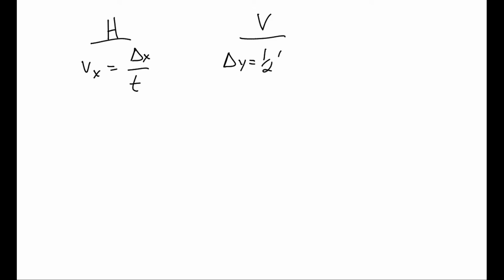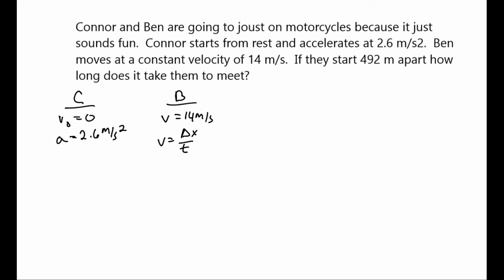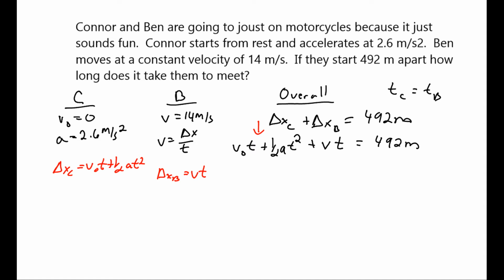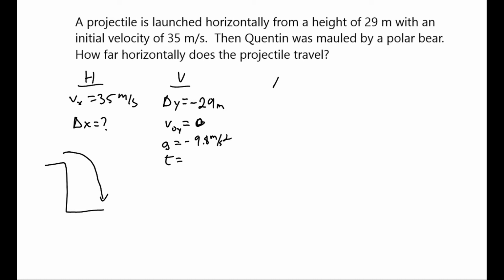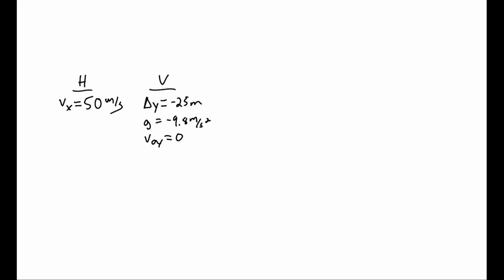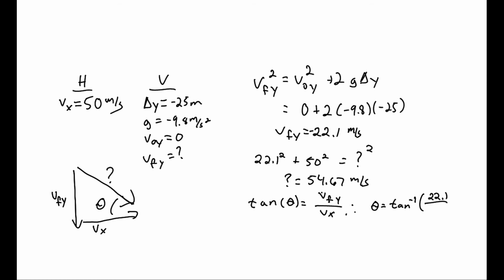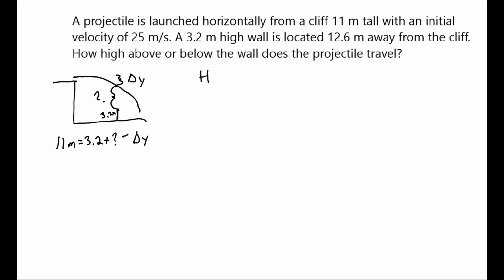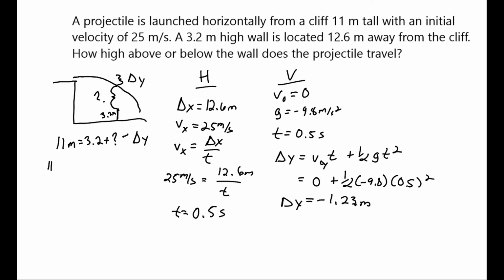2 1 Problems Honors